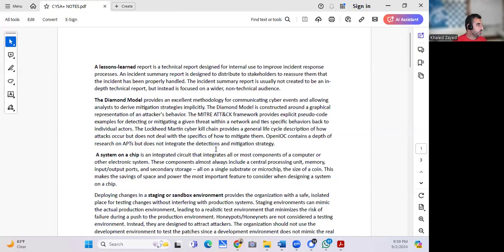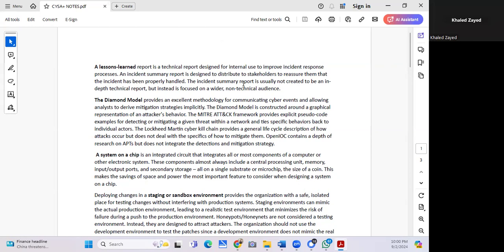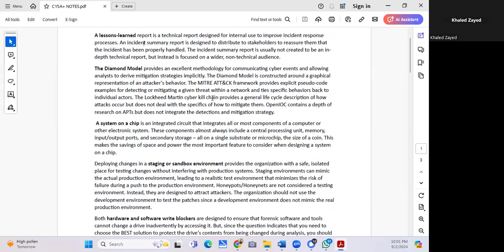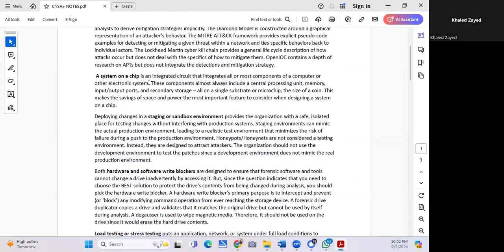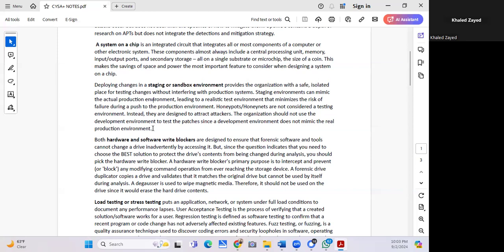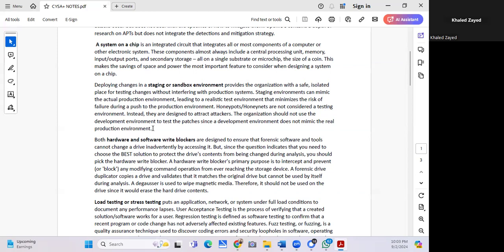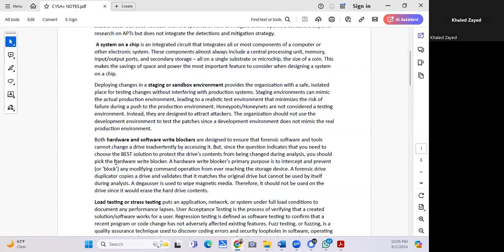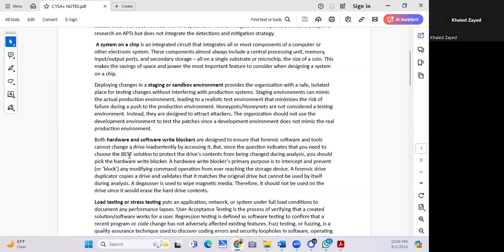CYSA+ Notes (Part 1)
In this video, I go over some of my CYSA+ study notes.
1. Lessons learned
2. Incident summary report
3.The Diamond Model
4. MITRE ATT&CK framework
5. Lockheed Martin cyber kill chain
6. A system on a chip
7. staging or sandbox environment
8. Honeypots/Honeynets
9. hardware and software write blockers